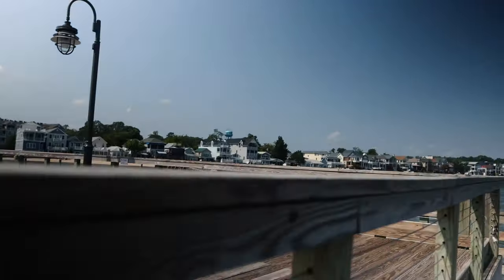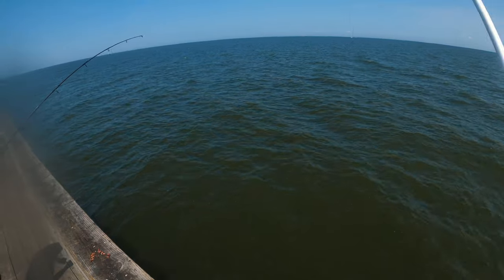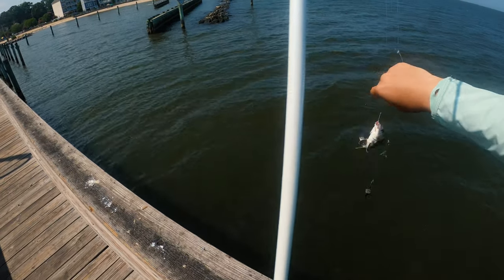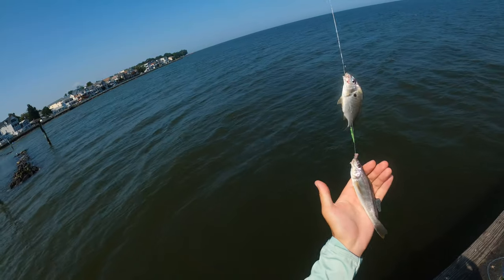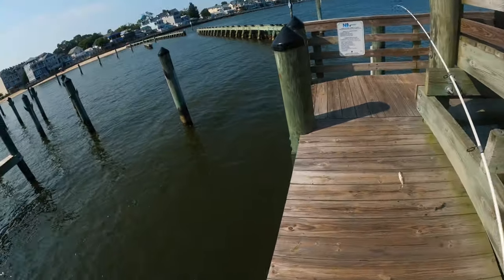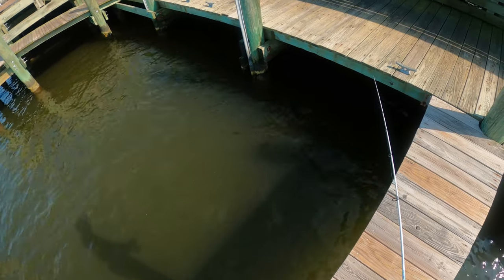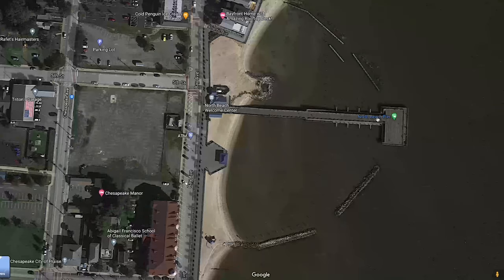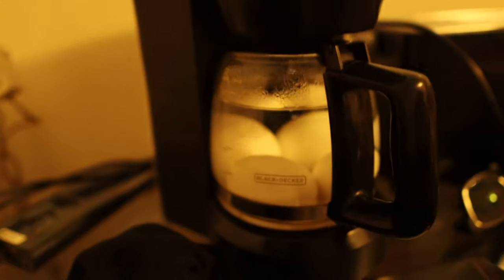Fishing North Beach Pier | Chesapeake Bay MD (Black Drum, Whiting, Croaker, Spot)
There are lots of snags at North Beach Pier.  According to some people it's 20 yards out. So throw long or short to avoid snagging. But also note all the people who snag their line and cut it along the cable. You will snag at least once if not many times. Reel in fast too.

Song: Tobjan - Back To Summer